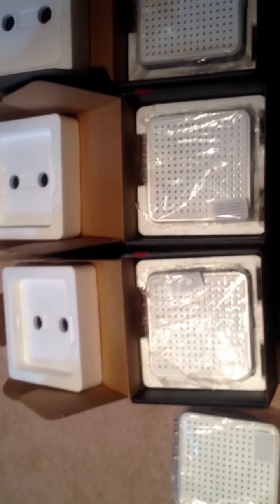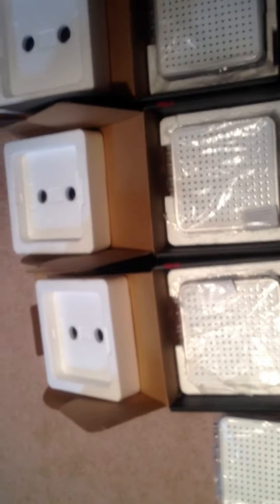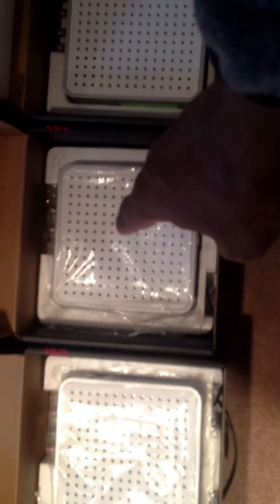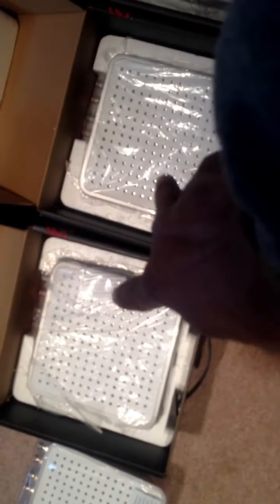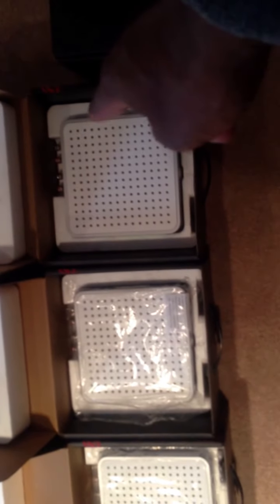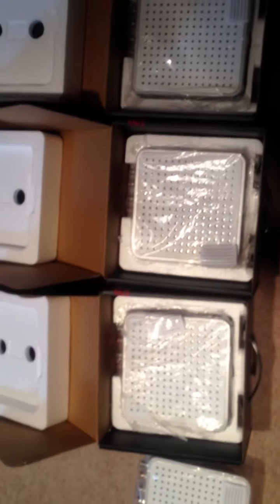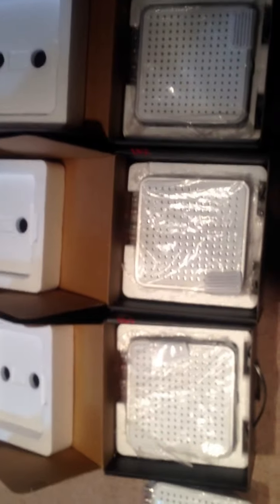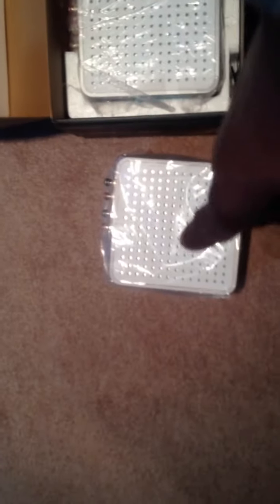Sonos Connect Amp setup video 4